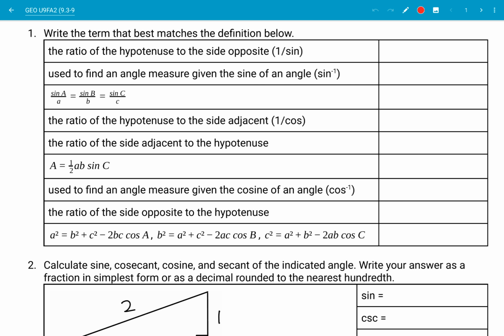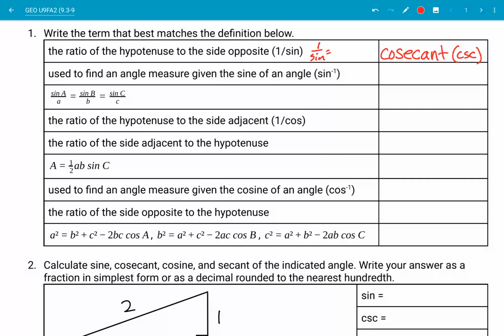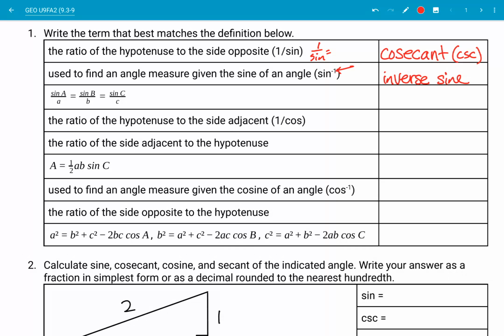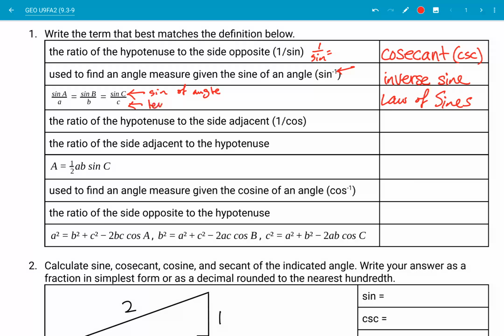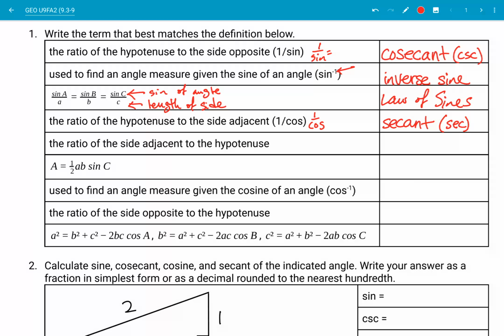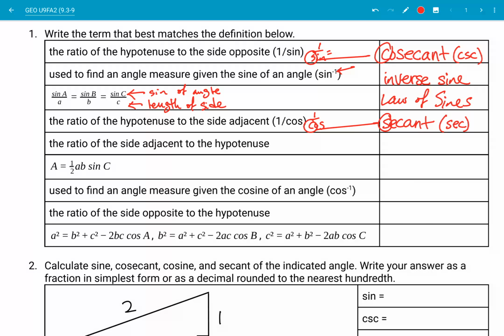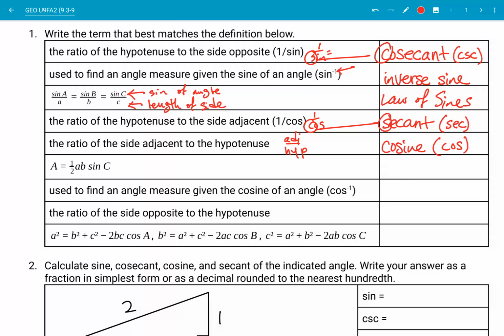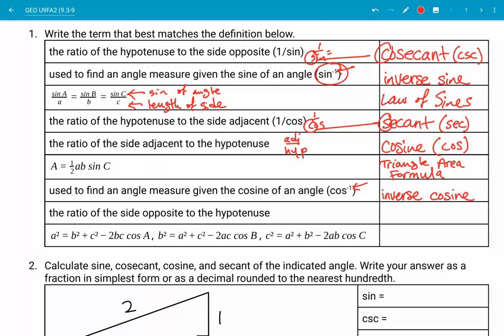GEO U9FA2 Q1